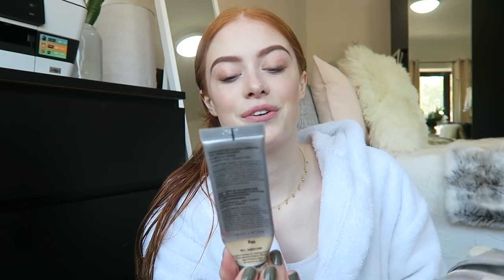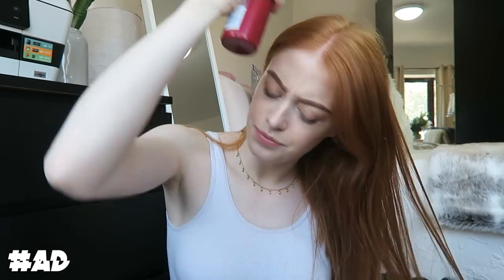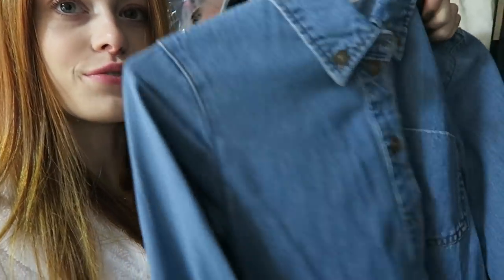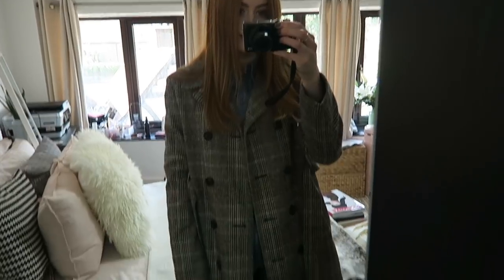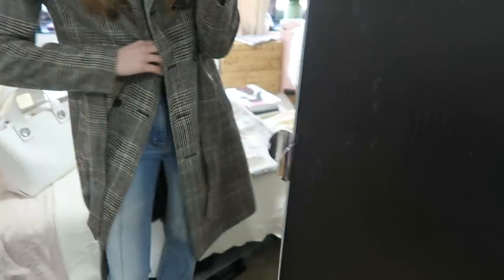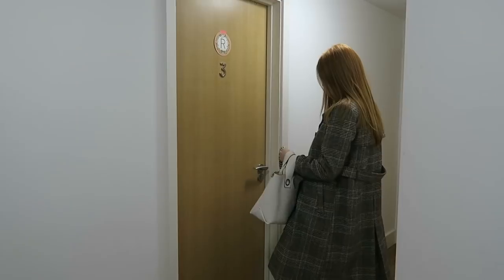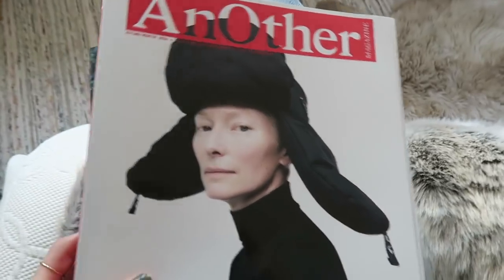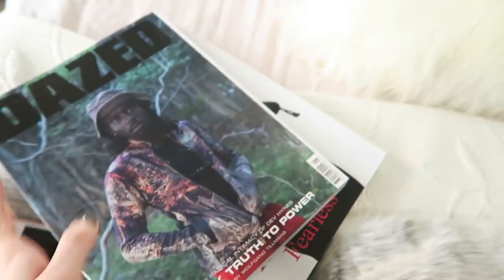FOLLOW ME AROUND UNI | A DAY IN MY LIFE | MsRosieBea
Shoes - Nike Air force 1

Checked blazer - &other stories
Burgundy trousers - H&M

- - - FAQ - - -

Q - Where is your most worn necklace & earrings from?
A - Missoma

Star and Moon earrings
Gold fang earrings
Gold hoop with dangling triangle
Long Horn Necklace

Q - Where are your glasses from?
A - Ray Ban

Q - Is that your natural hair?
A - Yes it is!

Q - Are you from England?
A - Yes

- - - TECHNICAL INFO - - -

Camera: (most recent videos have used: Canon 5d mark 3 with 50mm sense)
Older videos I have used: Canon 700D
Editing software: I Movie
Vlog Camera: Canon G7X
Old Lighting: Two Ikea floor lamps with daylight bulbs
Old Lighting: Two Softbox lights
NEW LIGHTING: Amazon